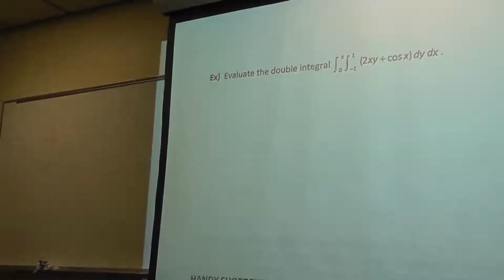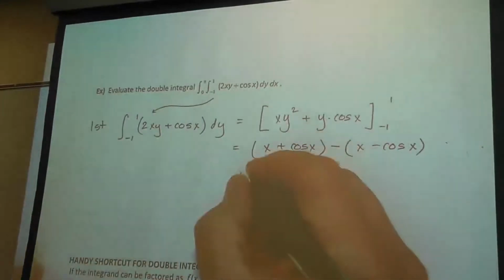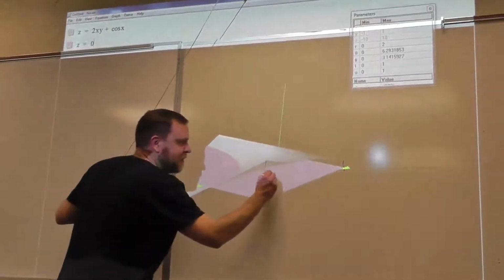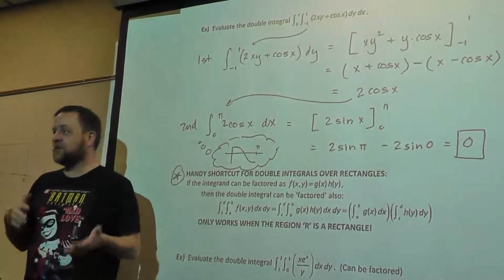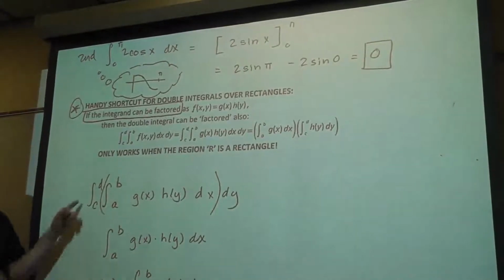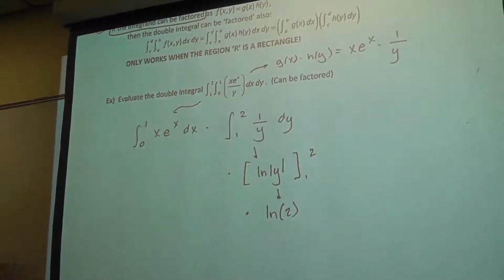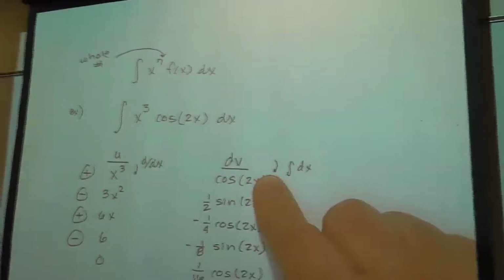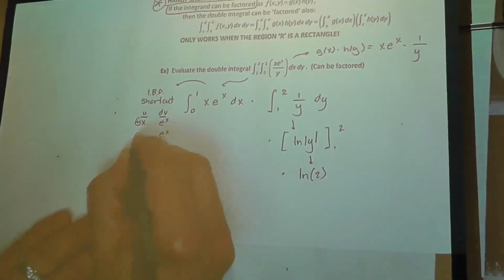PSCC Calc3 lec14 pt2 4.2.15 Double Integrals over Rectangular Regions 15.1